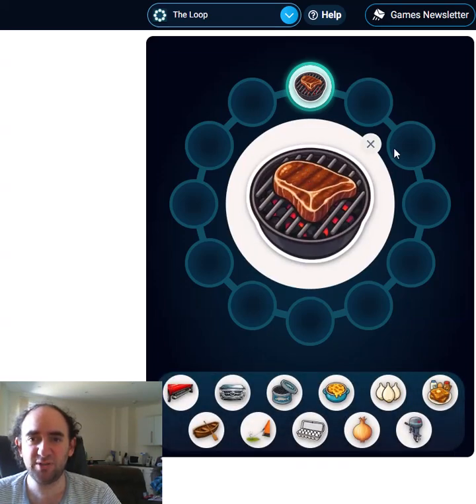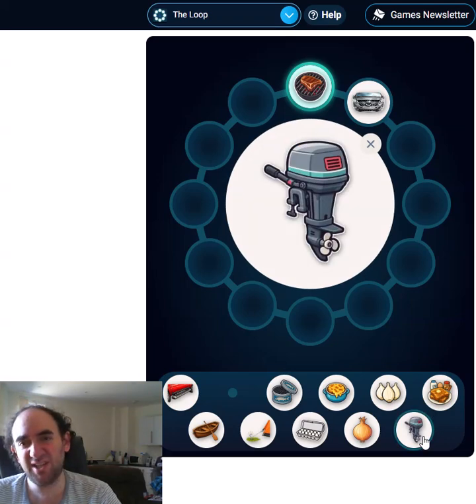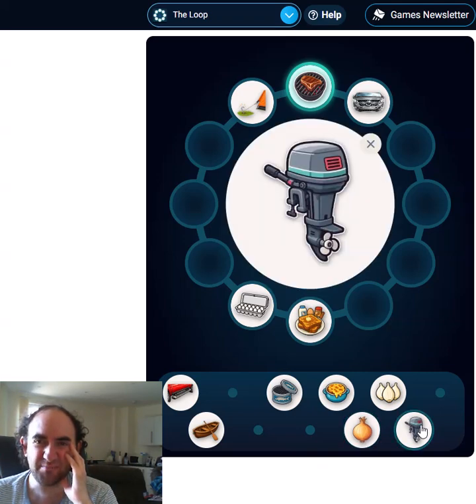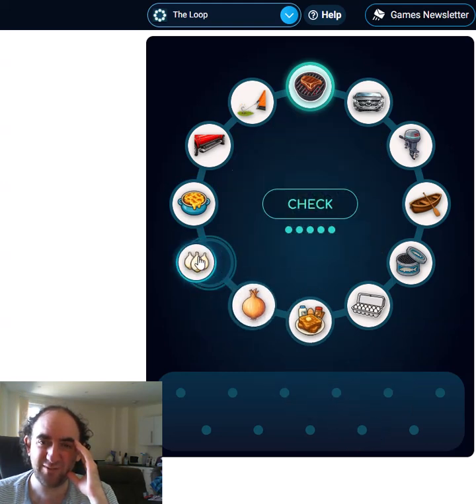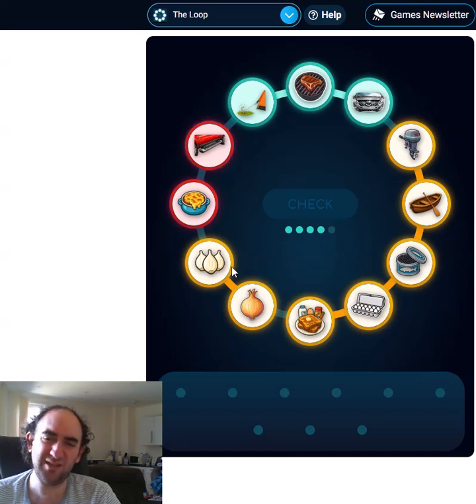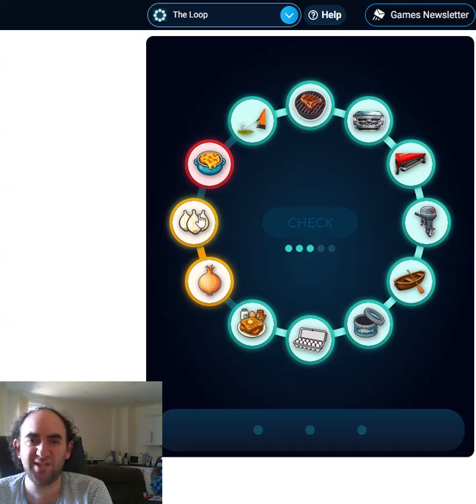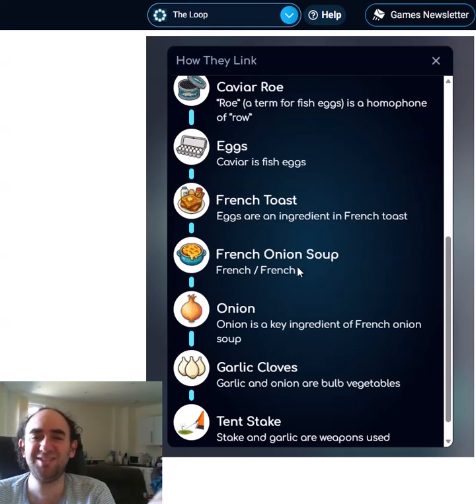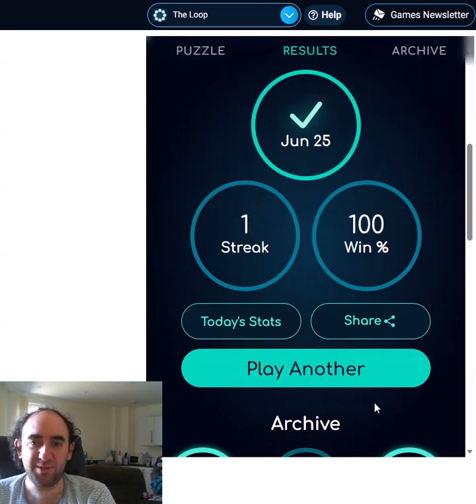The Loop! A new Picture Puzzle! (25 Jun 26)